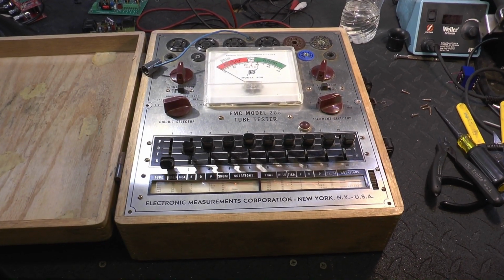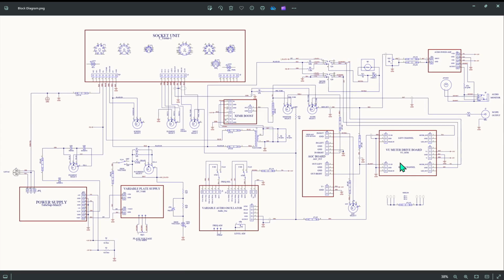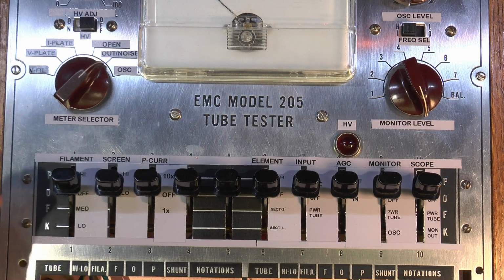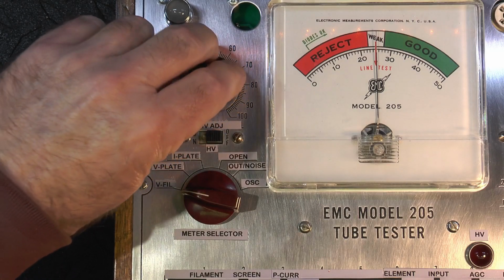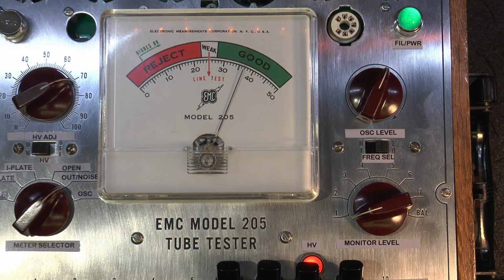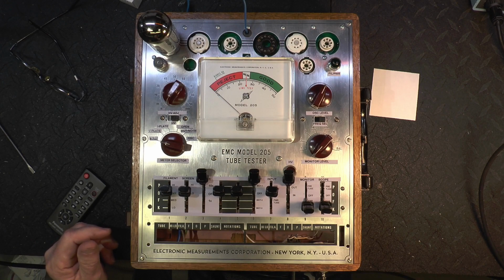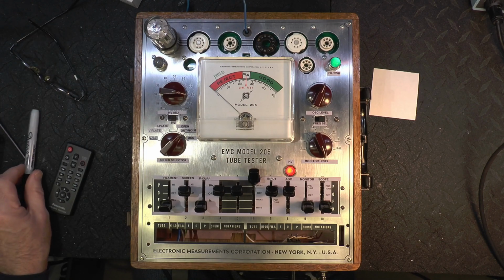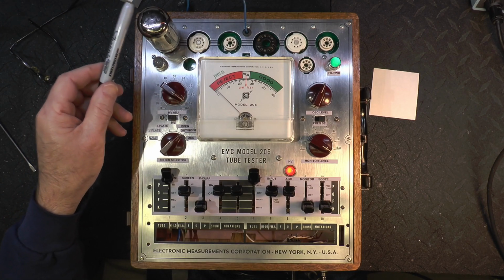Audio Tube Tester Design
It seems tube testers do not check for some major issues which plague audio tubes such as micro phonics and gain matching between multiple sections.  Preamp tubes such as 12AX7's in a high gain environment can
have many mechanical issues which standard tube testers will not test for.
My tube tester design will look for these type of problems.